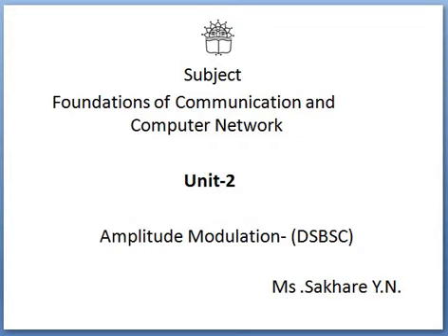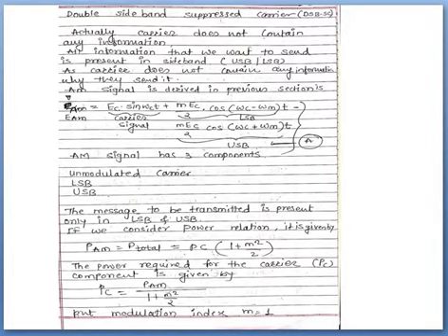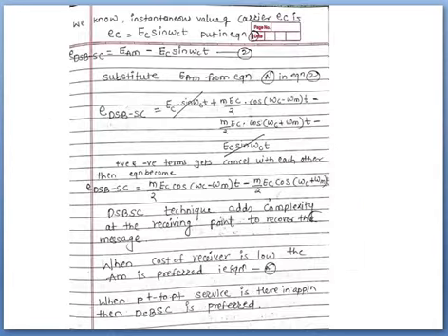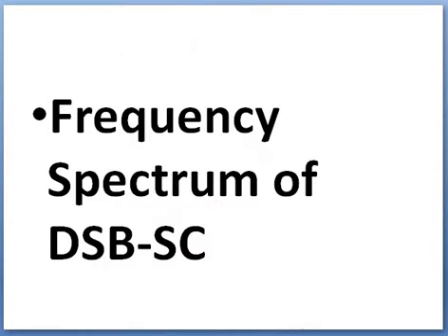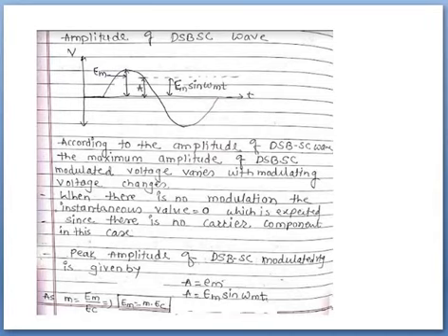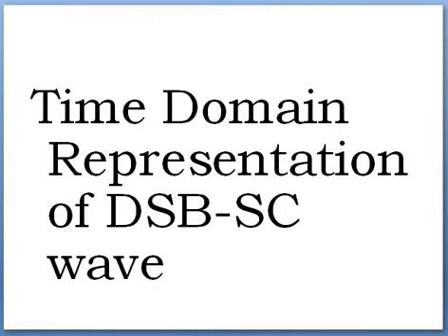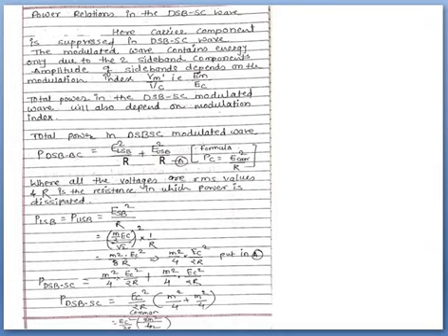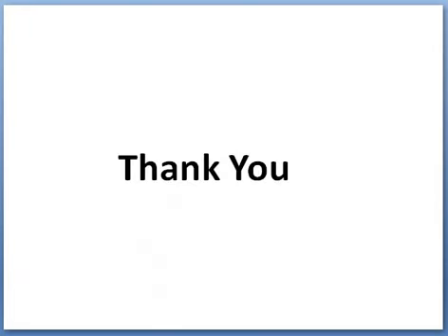Amplitude of DSB SC